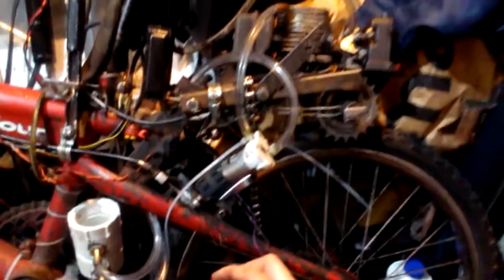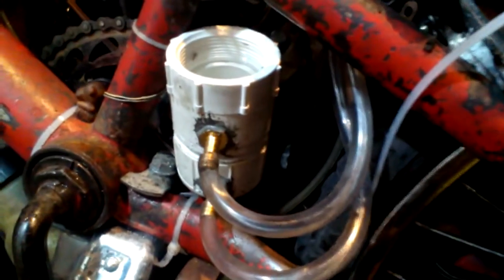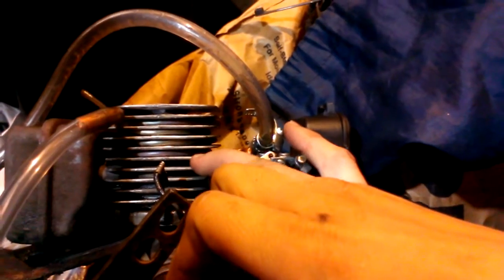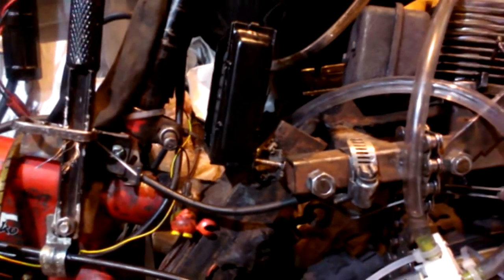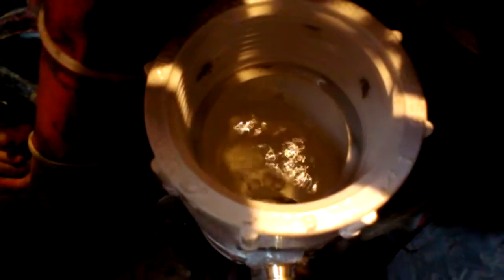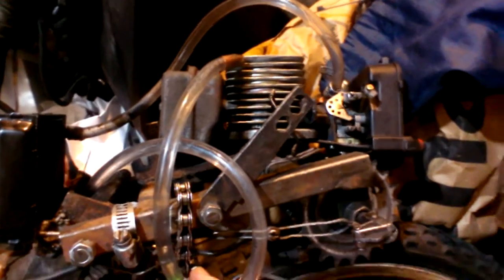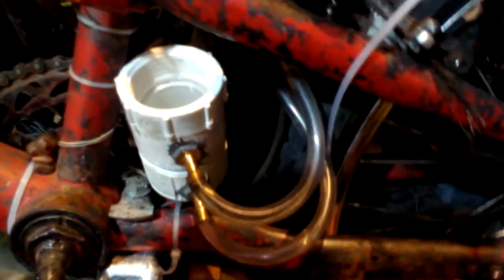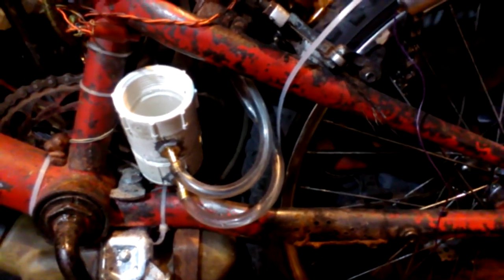Small engine water cooling setup experiment test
Here is my water cooling setup experiment. The water cooling system was meant for a homelite bandit motor but the motor blew. The water cooling system will be adapted for a homelite 42cc chainsaw.